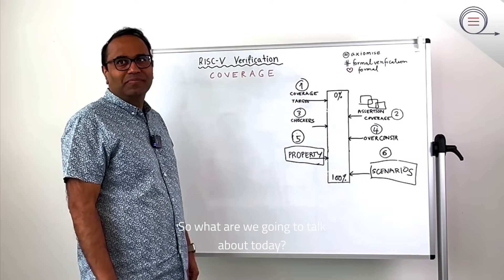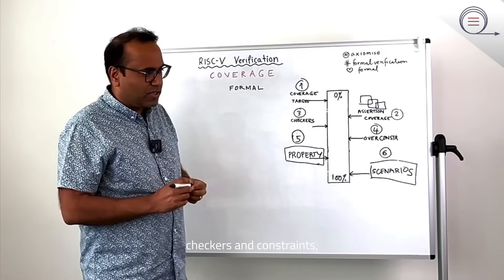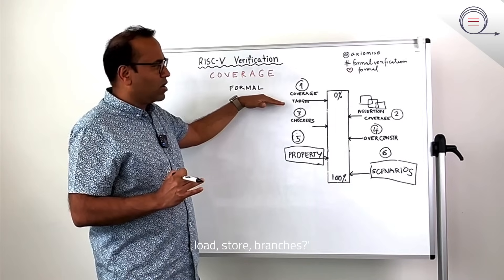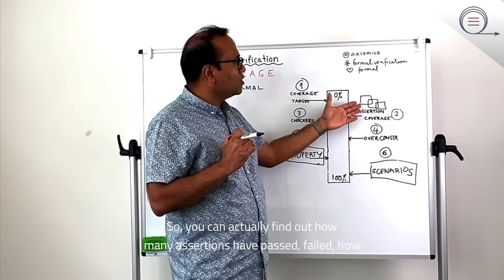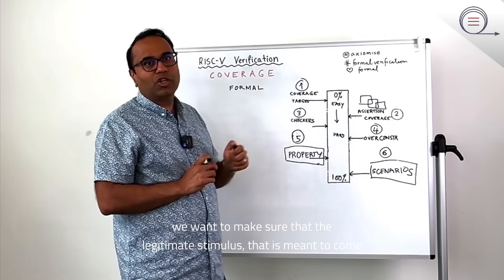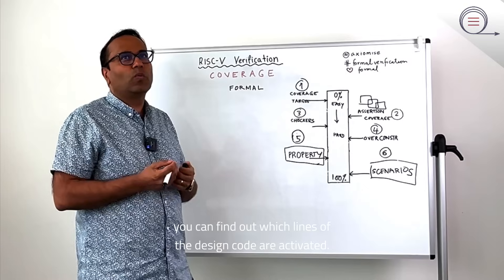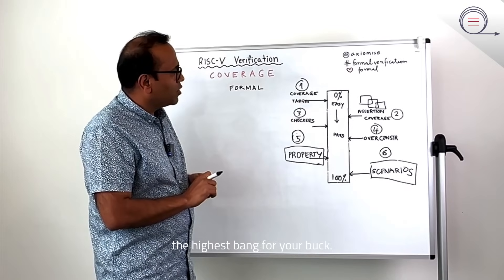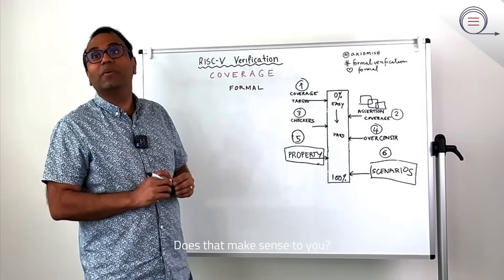2. Coverage: Six dimensions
In this episode of the RISC-V series by Axiomise, we discuss coverage for formal verification and RISC-V. Tune in to find out how formal verification based testbenches should be signed off to gain assurance and verify beyond doubt that you're done.

For more details on how Axiomise experts can help you with formal verification to prove bug absence and hunt down corner-case bugs in your ASIC/FPGA designs, RISC-V-based or otherwise, contact us